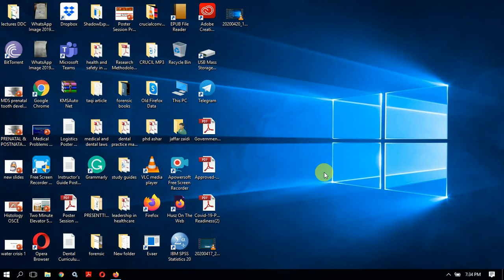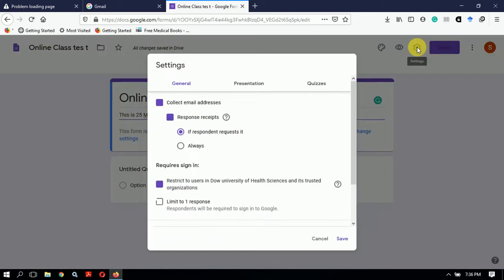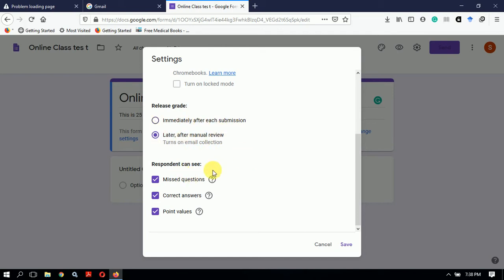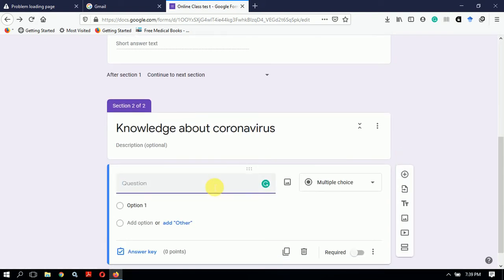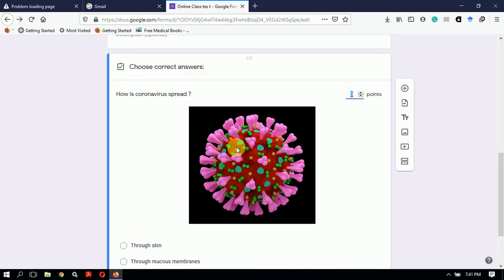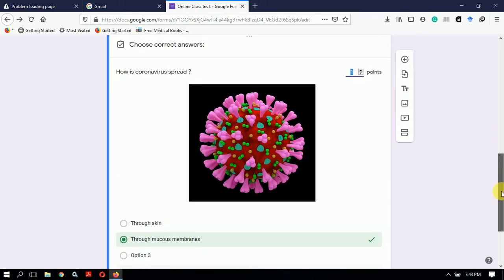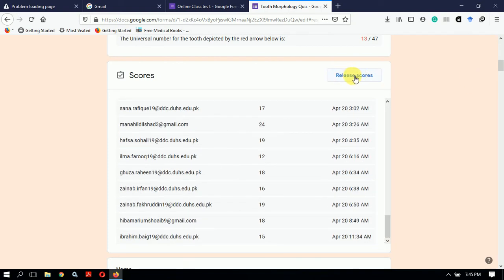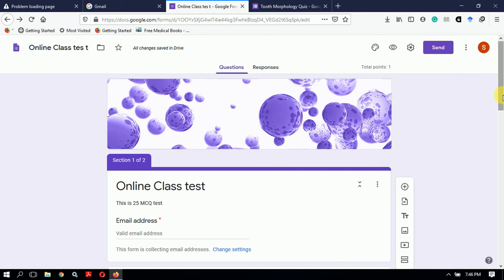Online Assessment using google forms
This video shows you how to make an online test using google forms as  a quiz and how to grade them and release them.